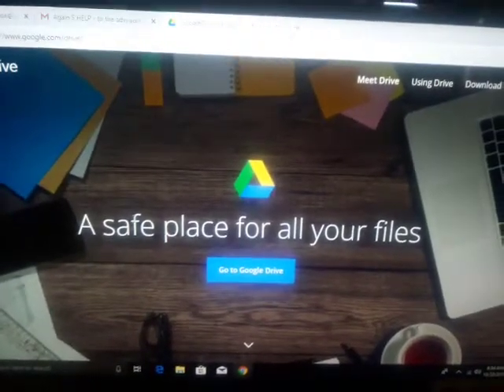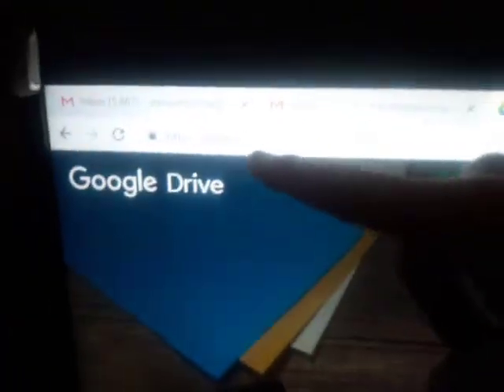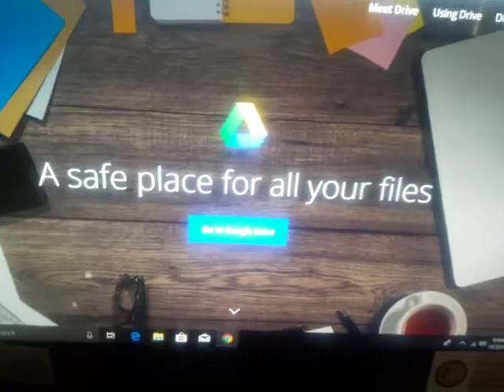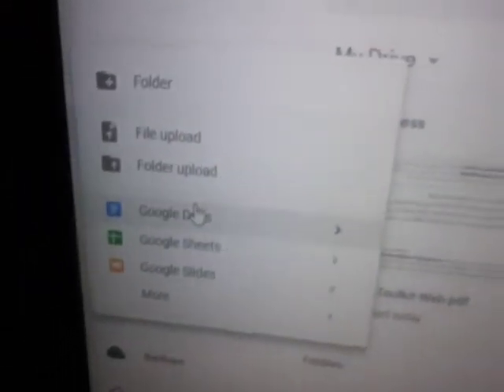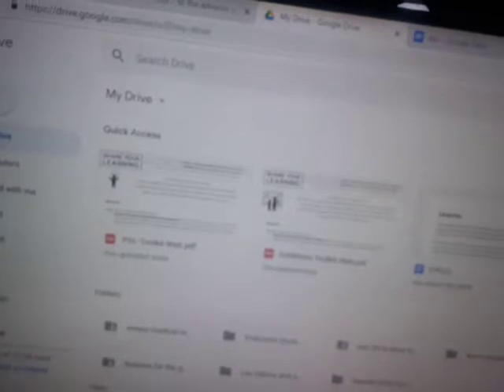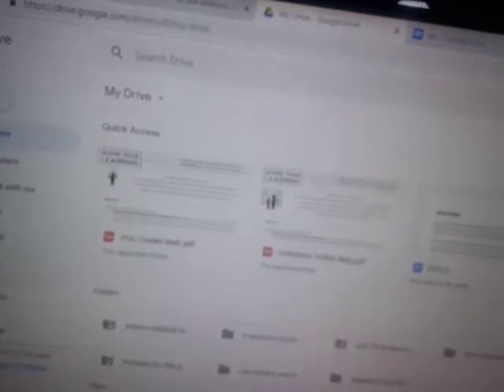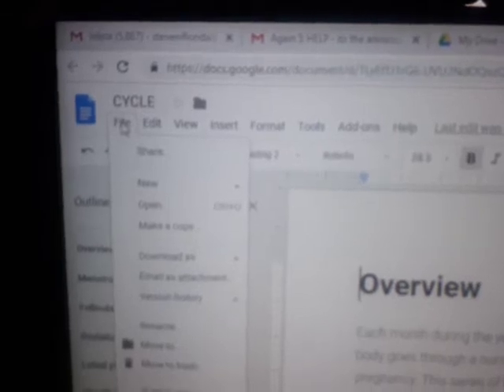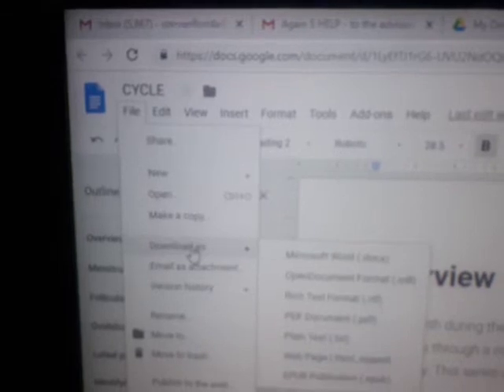how to download a pdf or word document com Google docs and Google drive. step by step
Google Drive allows you to build a Word document, save it on the drive, and create documents that you can download from the file. To download, go to the word file on the upper left of the screen.

Click and scroll down to download, then a smaller menu pops up and you moved to the right and select Microsoft Word or PDF. These are now able to be downloaded